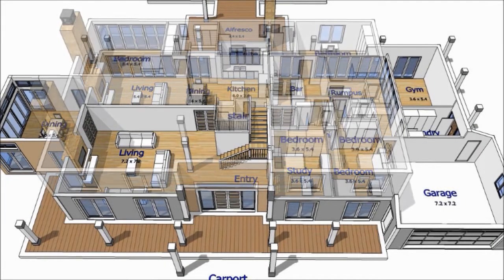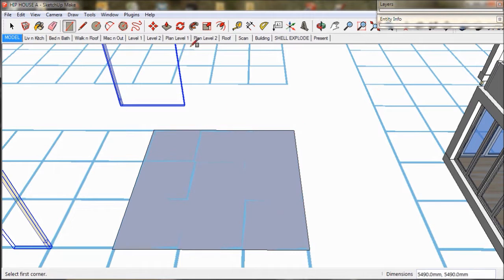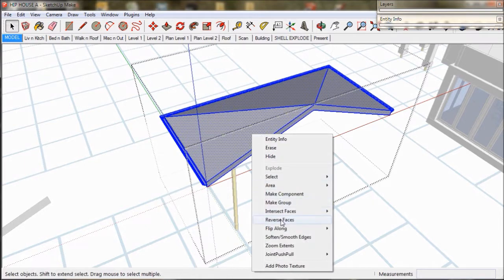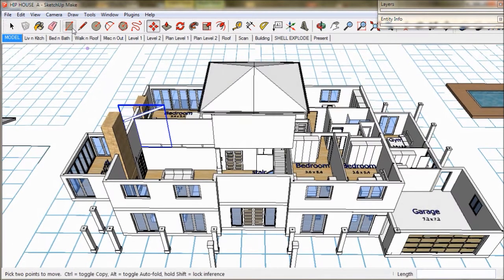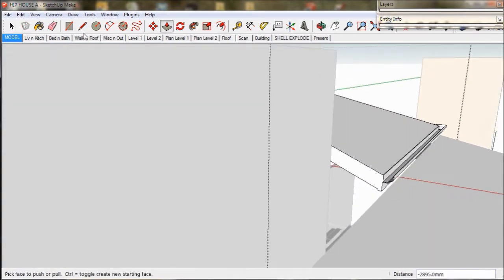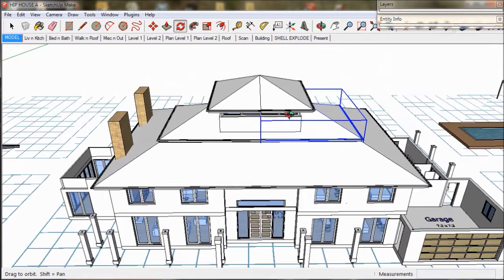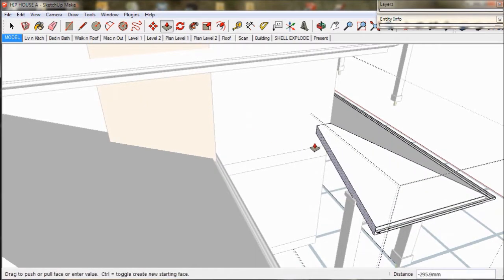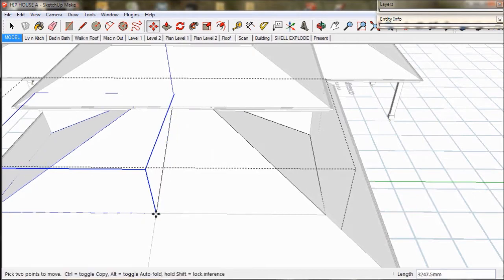Hip House Tutorial. How to make a hip roof using SketchUp and TreblD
This video is part 1 of the 2 part TreblD Hip House series.  Its a tutorial that shows how to quickly make a 3D model of a house with a hip roof using SketchUp.  It provides tips on working with treblD, and also gives valuable on-the-job training techniques for using SketchUp in Architecture.